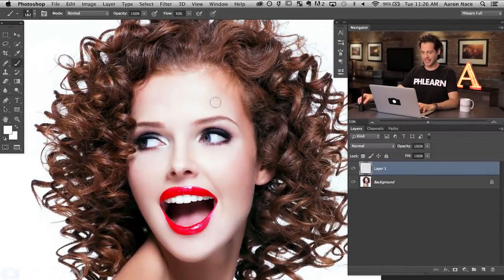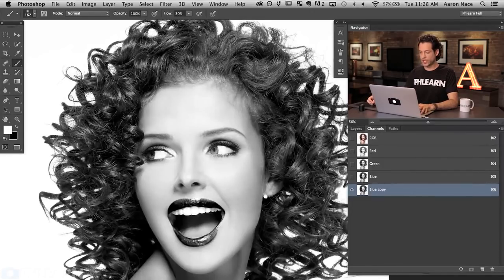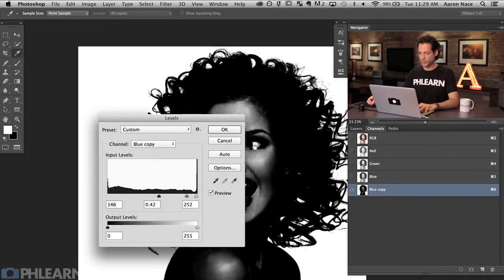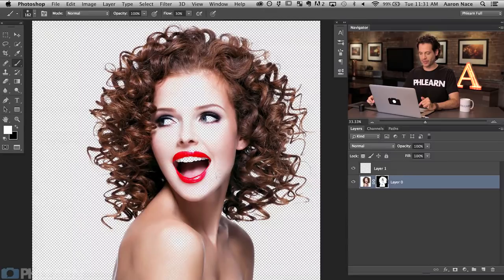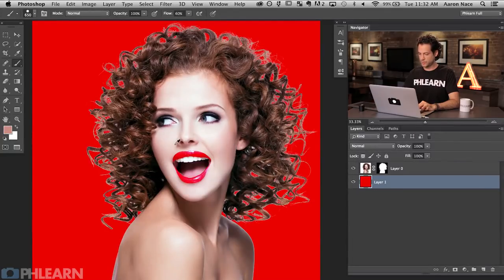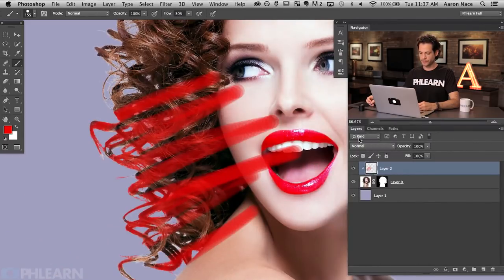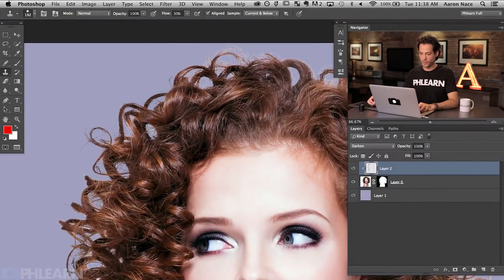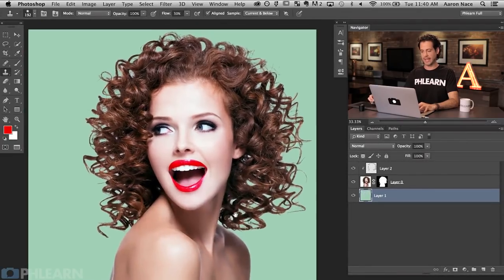How to Cut Out Hair in Photoshop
When cutting out hair from a background, it is helpful to keep in mind that it’s much easier to use dark hair against a light background or light hair against a dark background.

Selections

To start, find the color channel which shows the maximum amount of contrast in the hair.
Duplicate that channel and bring up the levels panel (CMD/CNTL + L). We can bring the black point up to create very intense contrast in the image. The darks should be extremely dark but be sure not to overdo it! A good way to check is if the edges of the hair look too coarse, you can decrease the darkness a little bit.
All of this is done in the channels tab, but it needs to be turned into an actual usable selection. Hold CMD/CNTL and click on your channel copy. This selection will remain, and you are able to go back into the layers and edit from there. Click on the layer mask icon, and everything that was dark will turn invisible.  All you have to do is invert the selection (CMD/CNTL + I). If parts of the image are transparent that shouldn’t be, you can paint over the layer mask where it needs to be filled in.

 To take care of fringing (light or white part around the edges of the hair), clipping masks will come in handy!

-Create a new layer
-Right click, and select “create clipping mask”
-Use the brush tool or clone stamp tool to fill in the white areas

Now, whatever work is done on that layer will only apply to the underlying layer. In other words, your new layer is clipped to what’s under it.

Change the clipped layer from normal to darken- this will only effect the whitest part of the hair. Use the clone stamp tool to paint over the light parts of the hair.

Use the same Tablet as Aaron